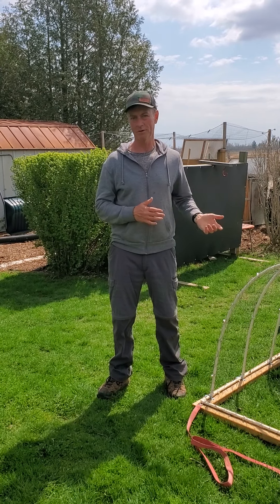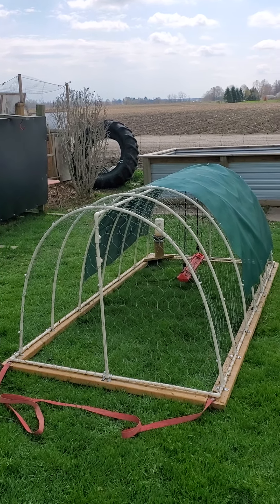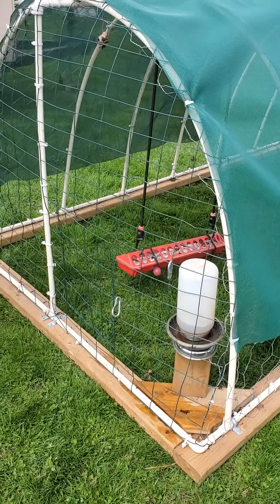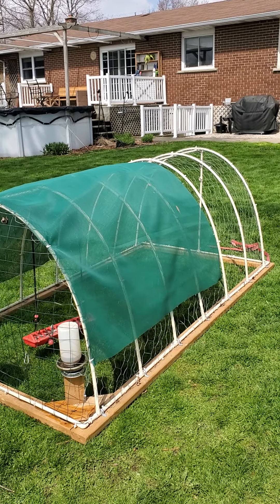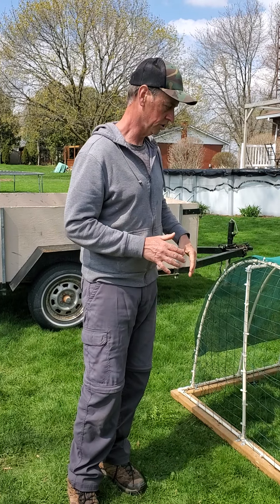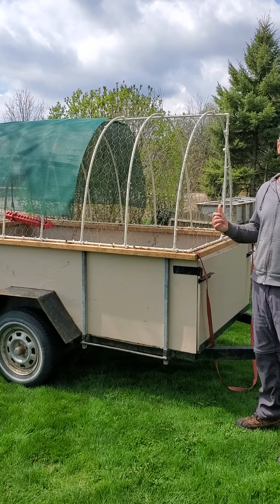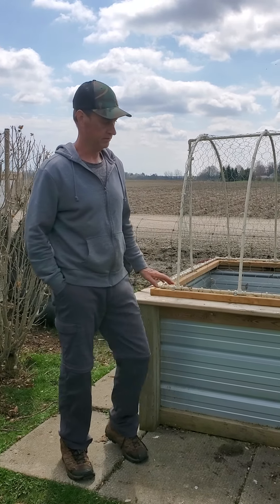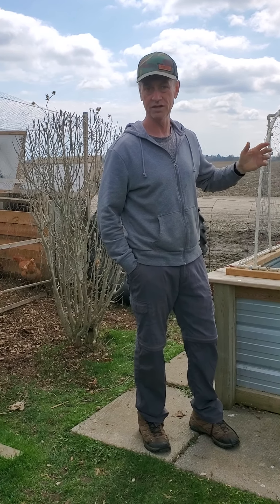Multi Functional Chicken Tractor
Multiple functions for this simple backyard diy project.